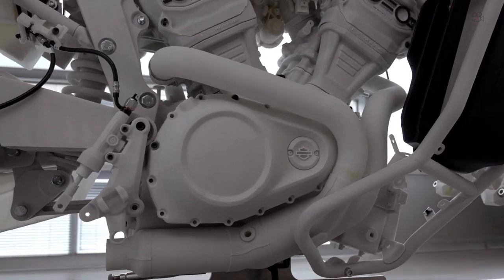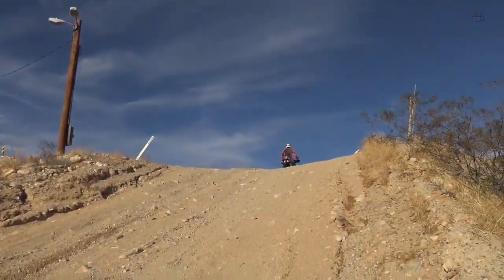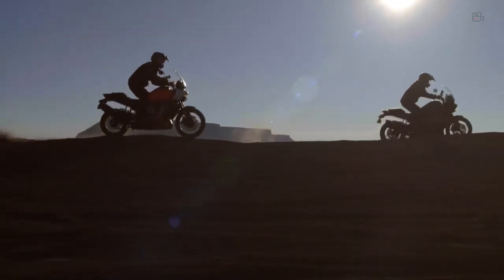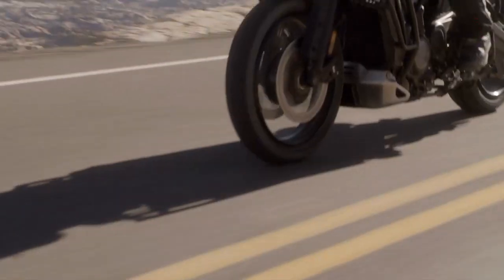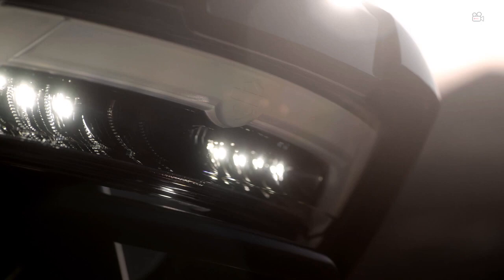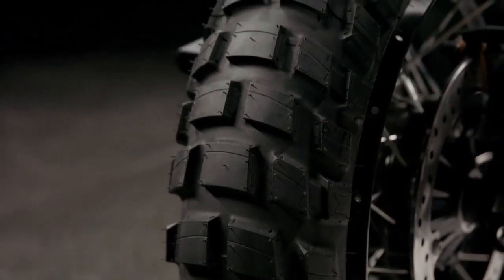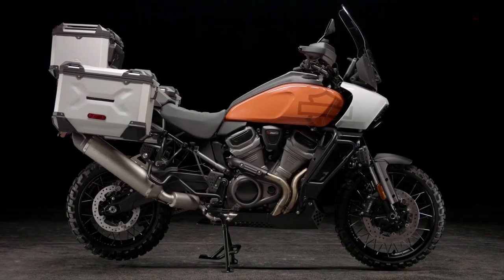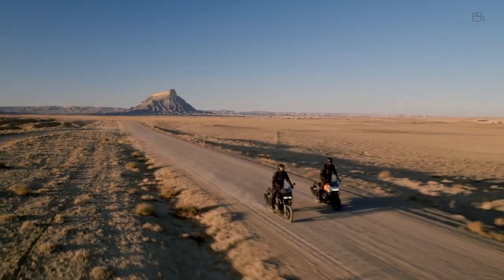New 2021 Harley Davidson Pan America 1250 | Riding and Review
In 2021, we plan to launch our first Adventure Touring motorcycle. The Harley-Davidson® Pan America™ redefines ADV with a new powertrain and category-firsts: all to help you find freedom on your own terms across new terrains.